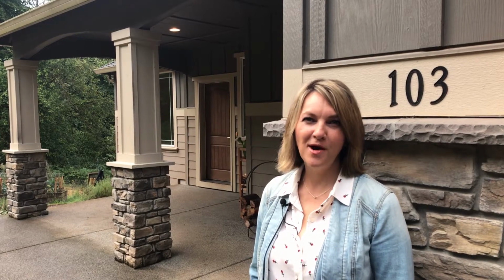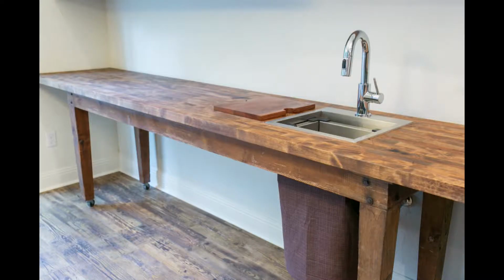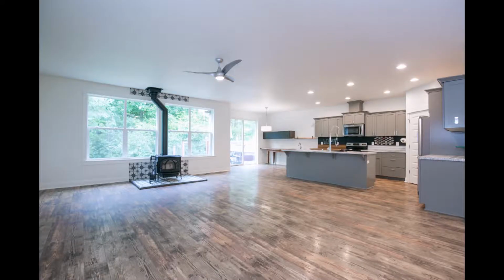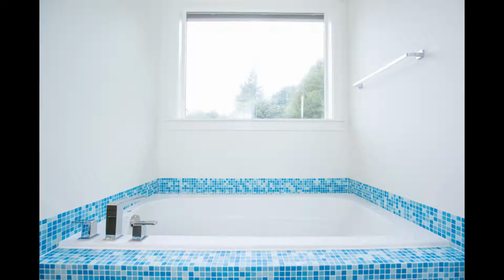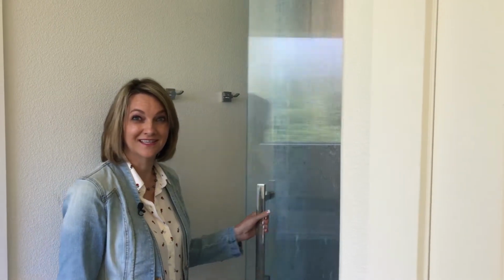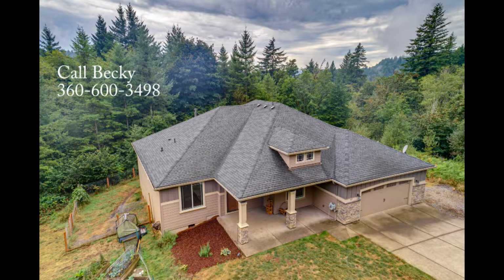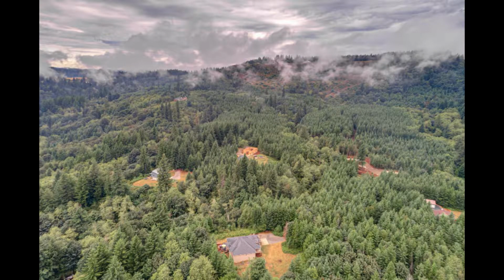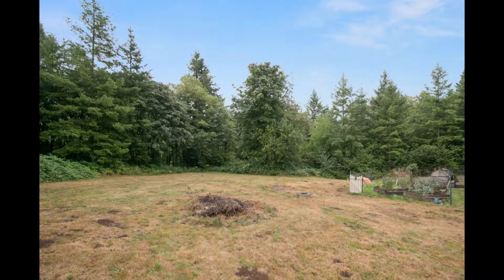Luxury in Washougal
Sprawling ranch nestled on 6+ private acres! High ceilings, open floor plan and laminate floors!! Unique features with an artistic flair! Huge island kitchen features Corian and butcher block counters, veggie sink, pantry and dining nook! Luxurious master suite boasts a luxury steam shower, soaking tub, marmoleum floors and quartz counters. Dog shower! Deck and hot tub to enjoy the serene setting! Near the river, public fishing and Dougan Falls.